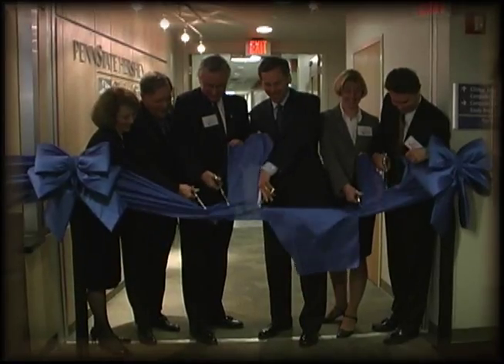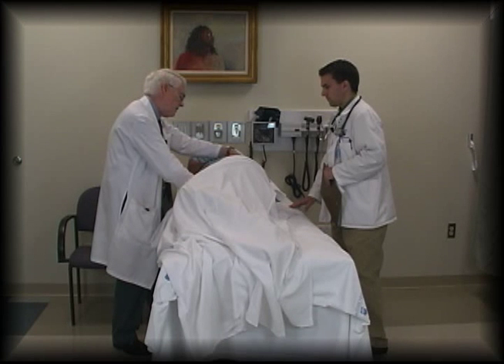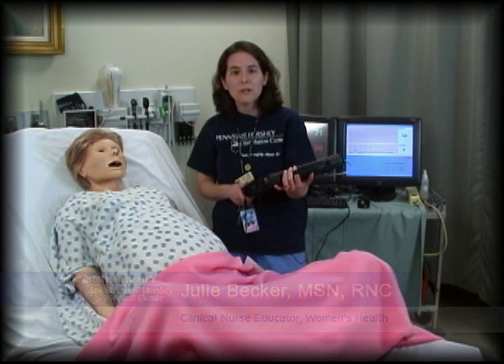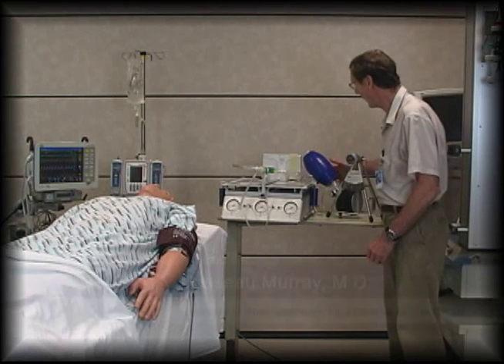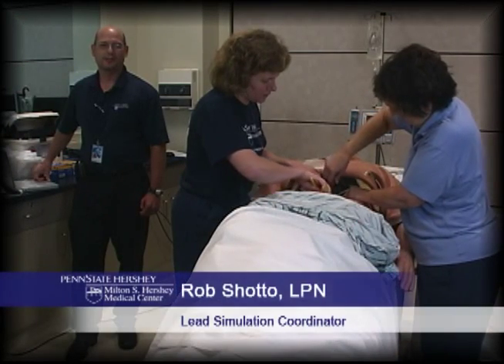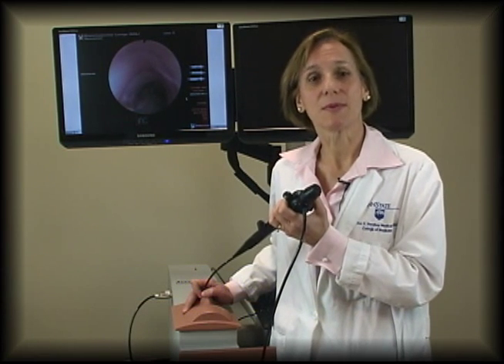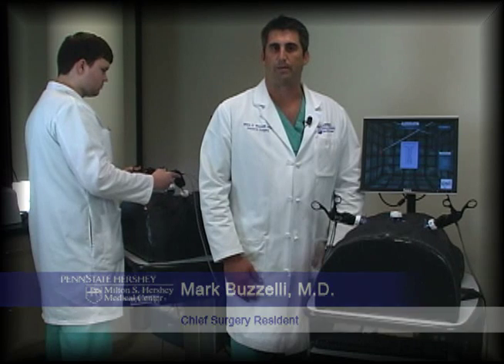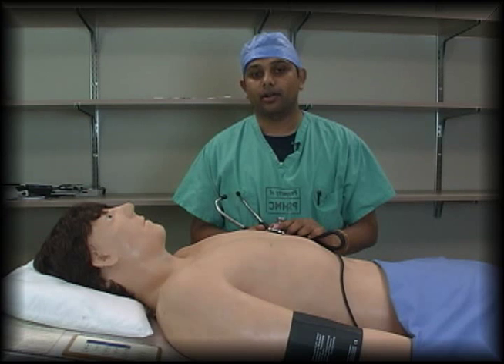Simulation Center Tour - Penn State Hershey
Take a virtual tour of the new Simulation Center now open at Penn State Hershey.